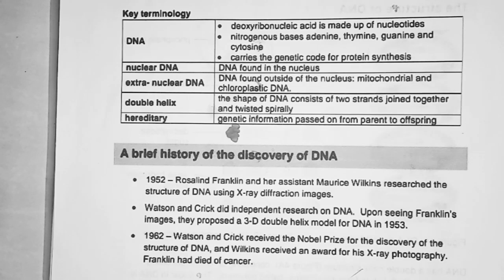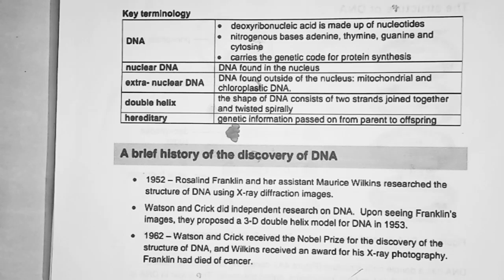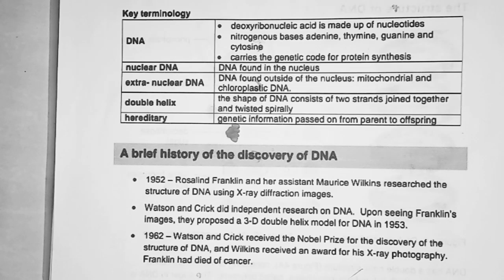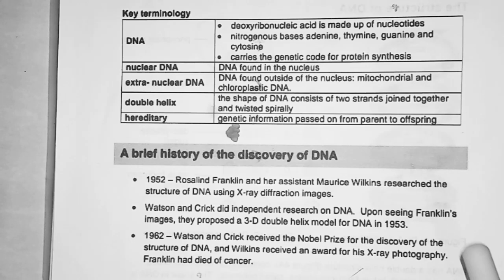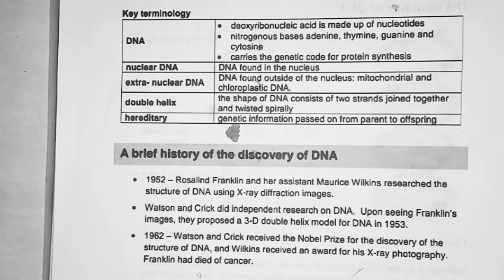"Unlocking the Secrets of DNA: A Brief History & Key Facts"